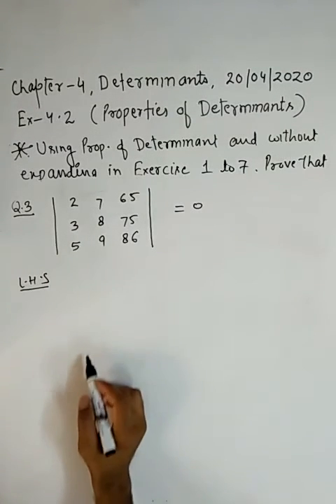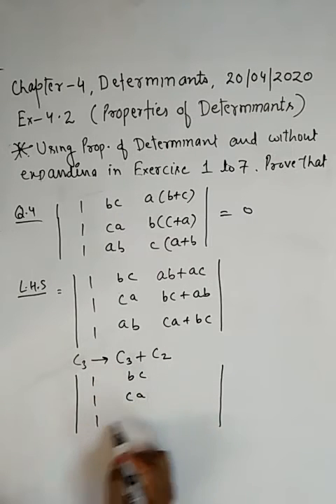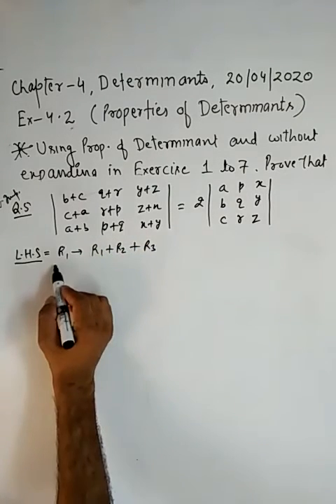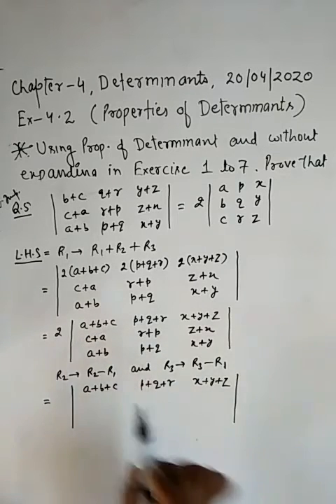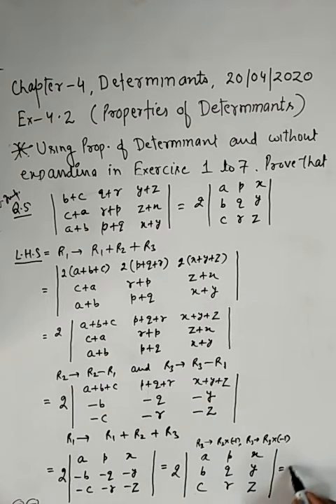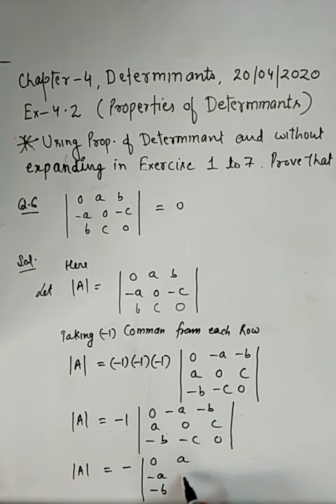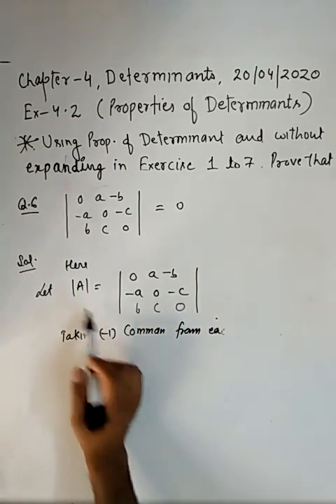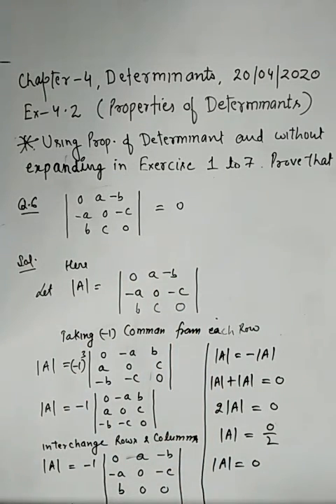April 20, 2020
Class XII , Ch-4, Ex-4.2 Q-3 to Q-6